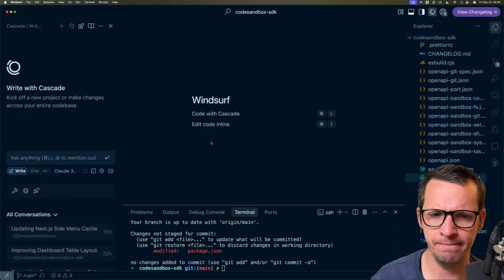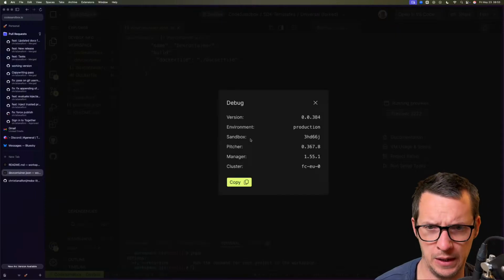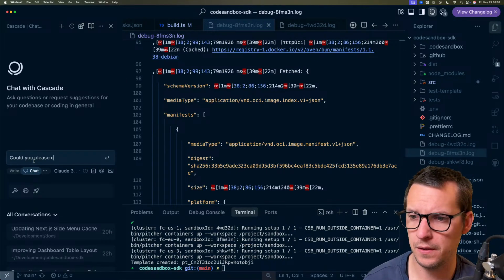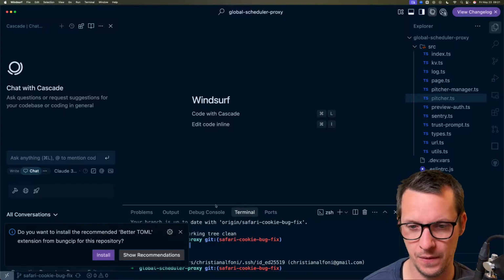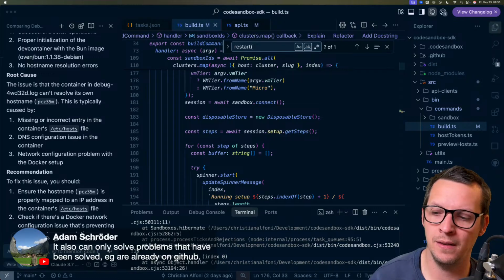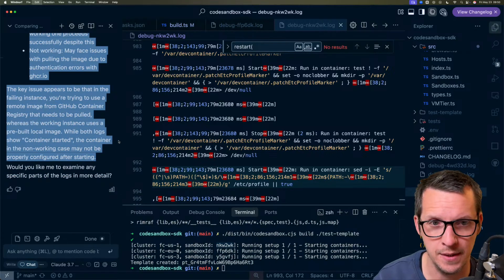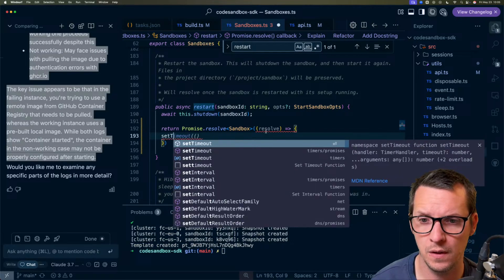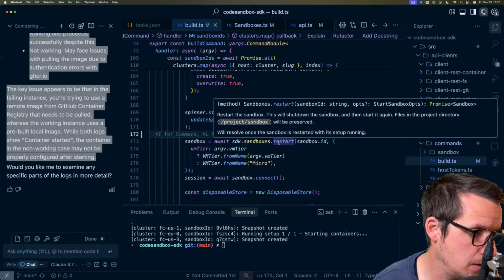CodeSandbox - SDK - Supporting use cases